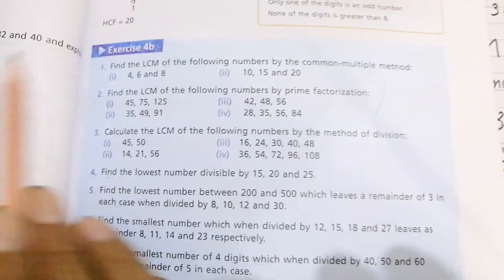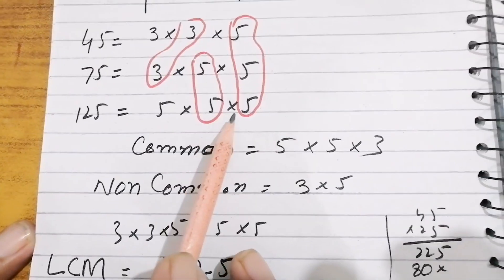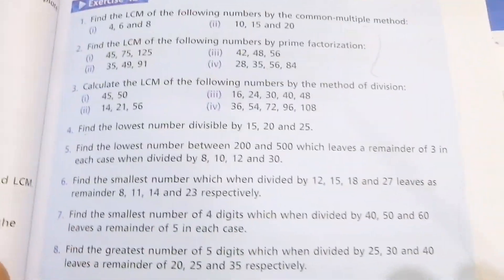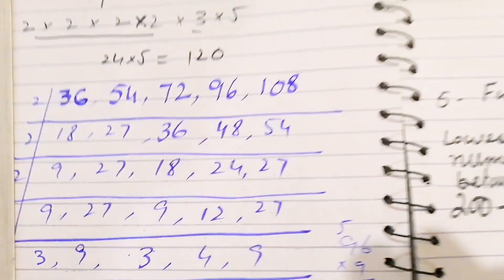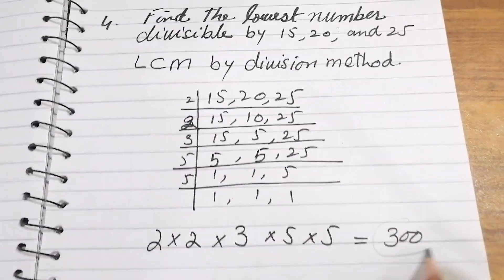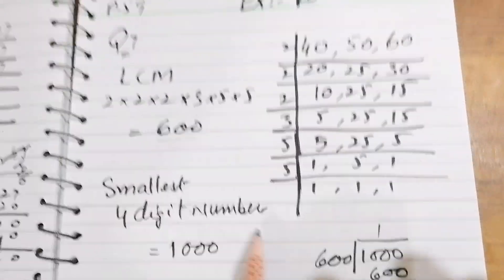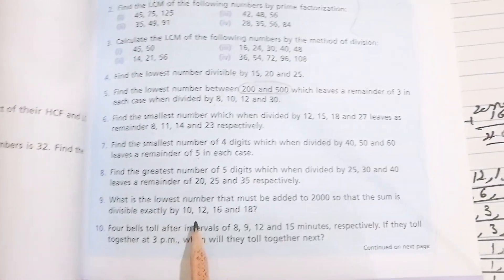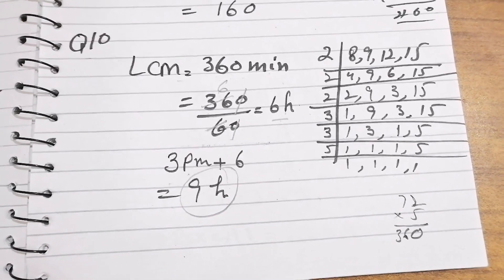COUNTDOWN BOOK 6,CLASS 6, CH NO : 4 : H.C.F & L.C.M,PG NO: 59, EX 4B,Q NO : 1 TO 8 SOLVED (CAL PAK)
This video is for the students of class 6 in this video pg no: 59 of the countdown book 6, class 6, CH NO : 4 : H.C.F AND L.C.M, EX 4B, QUESTION NO : 1 TO 8 ARE SOLVED WITH EXPLANATION. WE HOPE THAT THIS WILL HELP STUDENTS IN THEIR STUDIES.